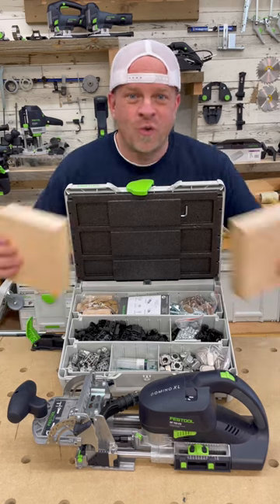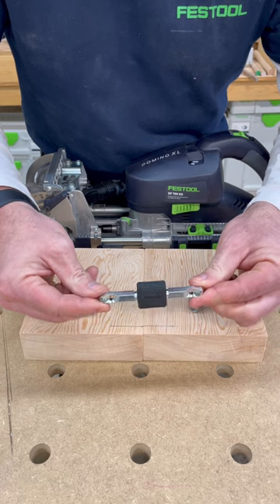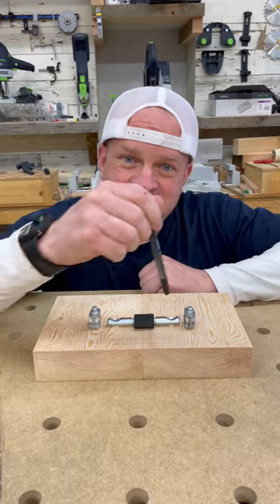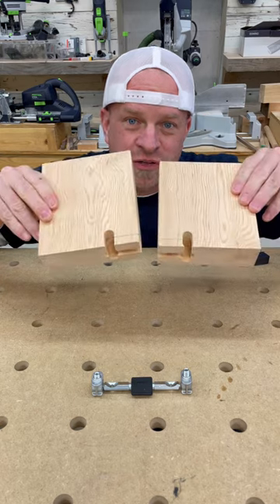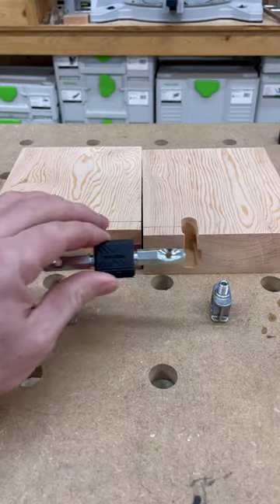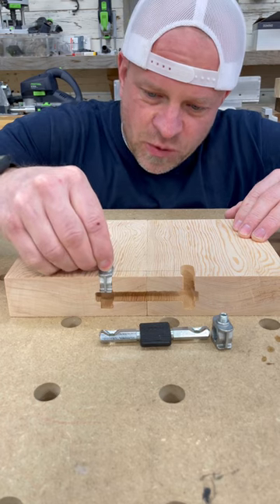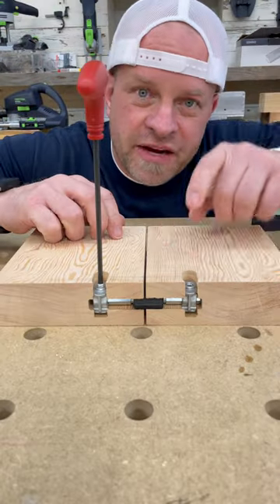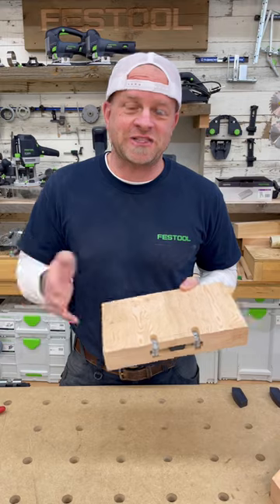Here is an inside look at how the DOMINO XL 700 connectors work and can be used to make butt joints!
💡Did you know - Domino XL edition 💡